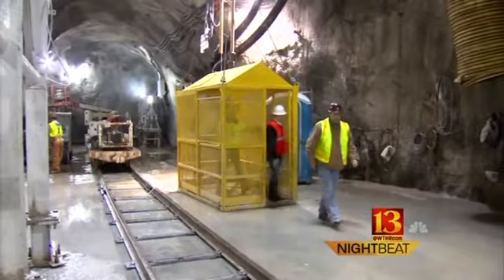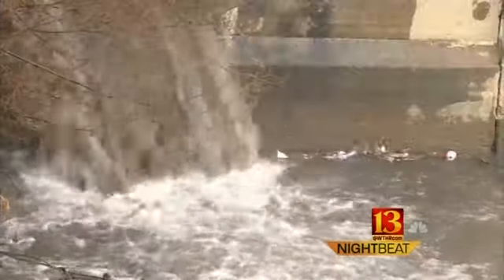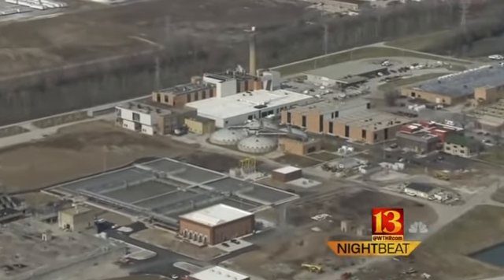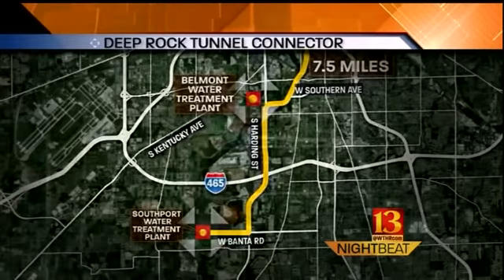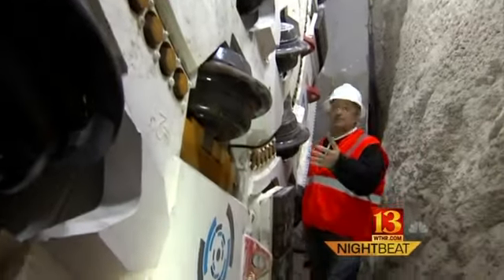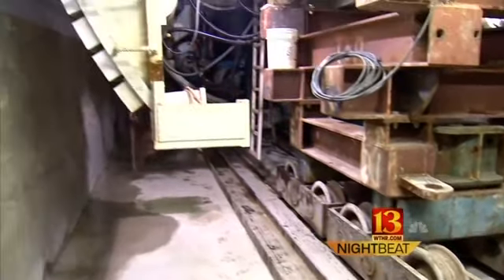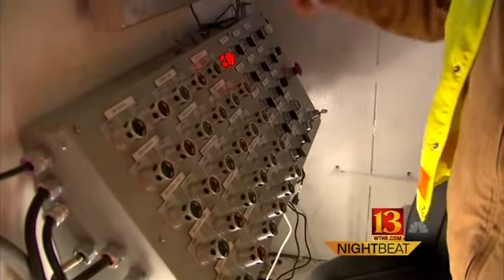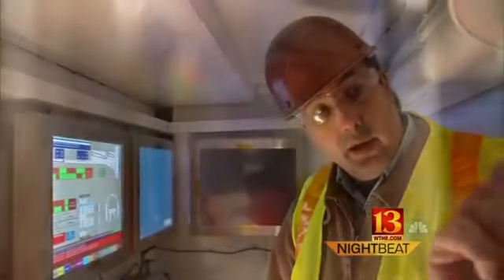WTHR - Deep Rock Tunnel